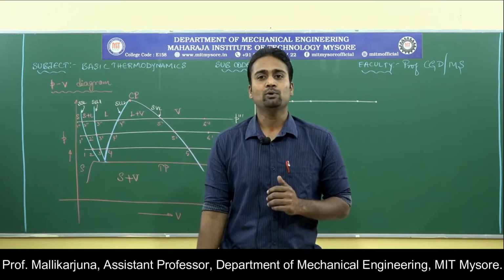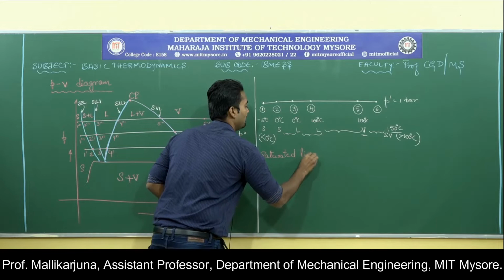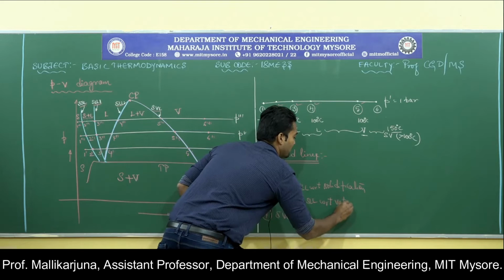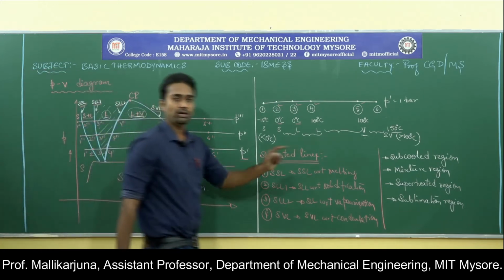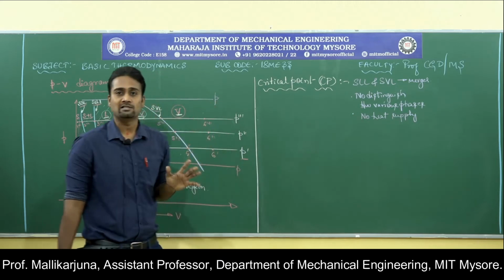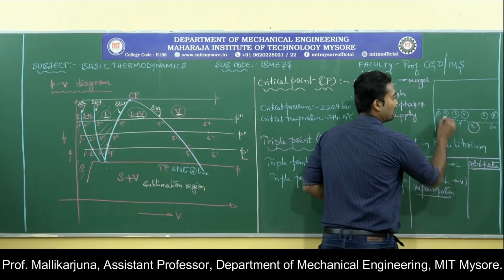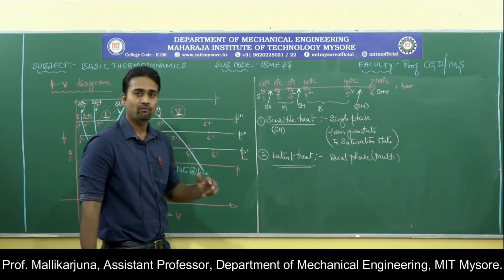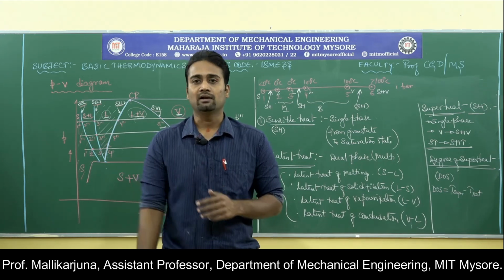3RD BTD 18ME33 M4 02 MS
p-V .PHASE DIAGRAM FOR PURE SUBSTANCES.